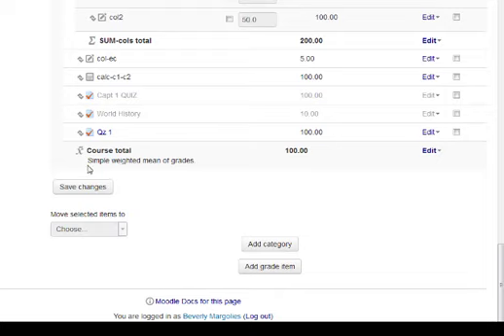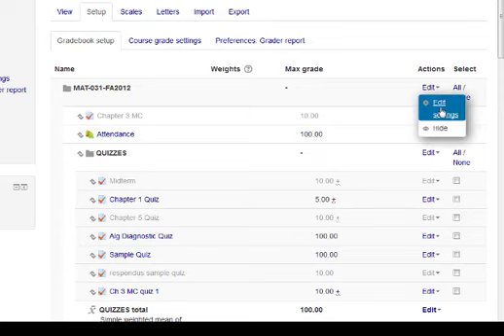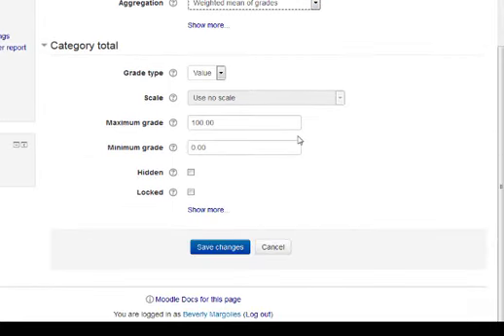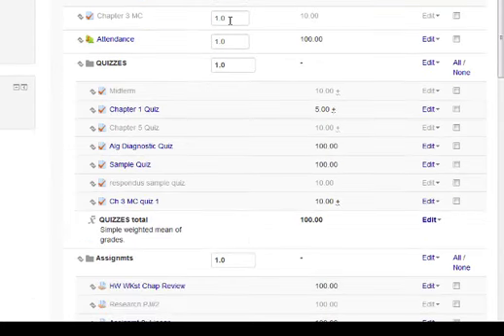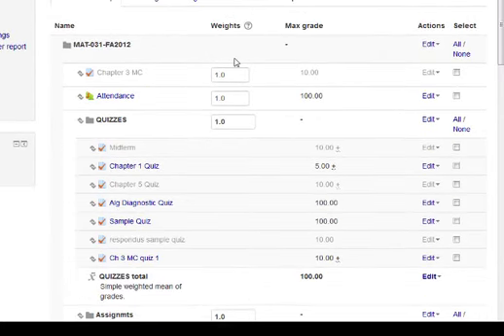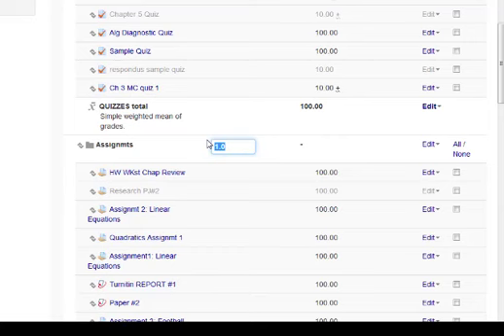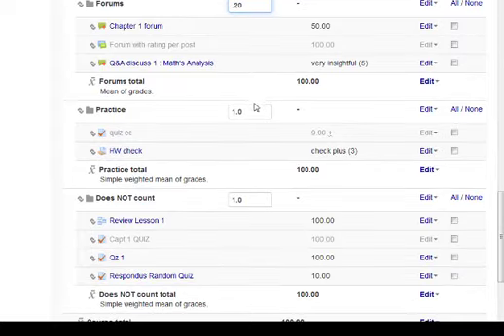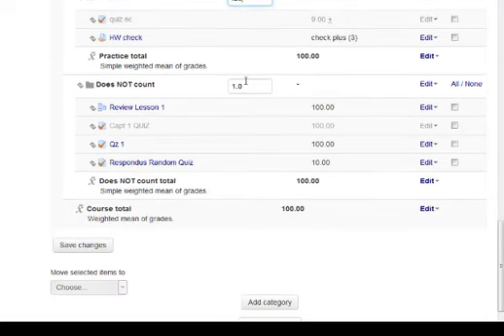Instructor Moodle: Setting Up Weighted Mean Aggregation in the Moodle 3 Gradebook